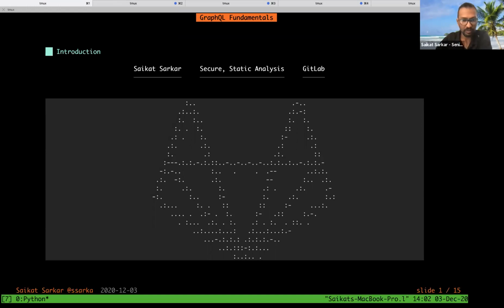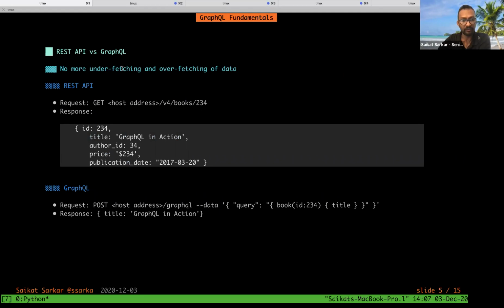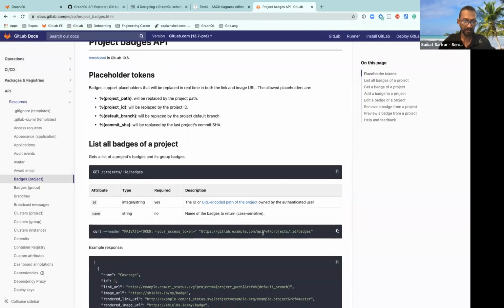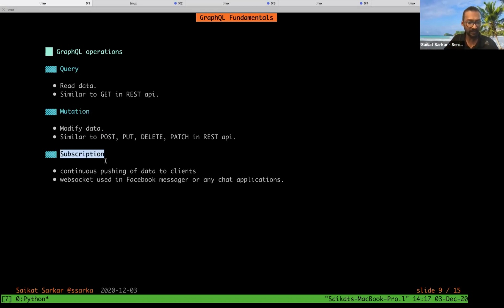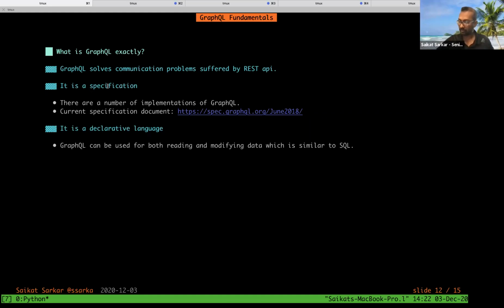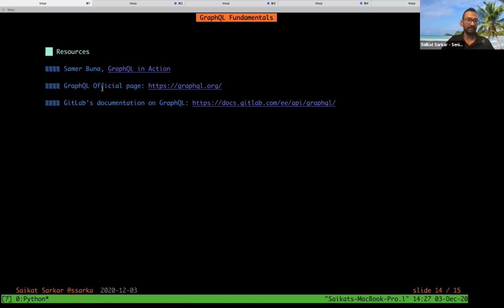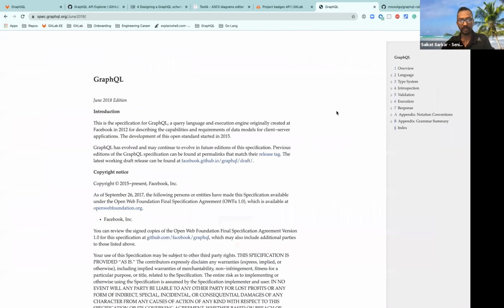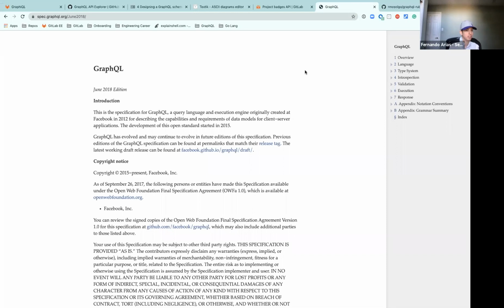Introduction to GraphQL